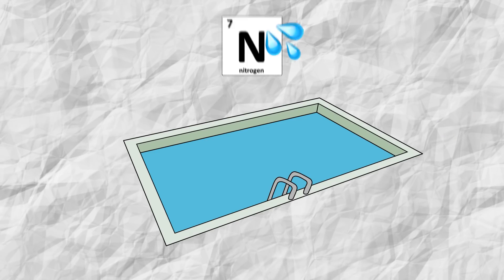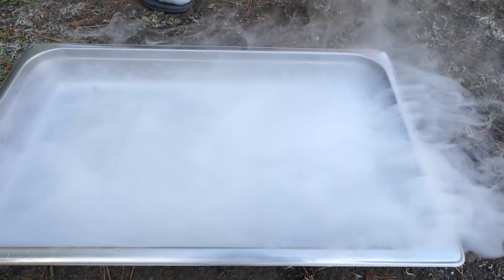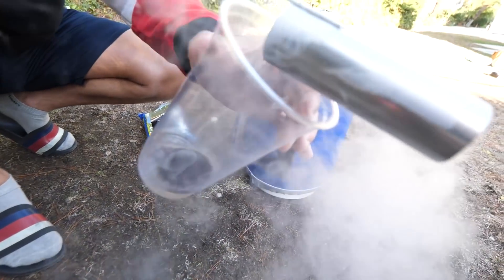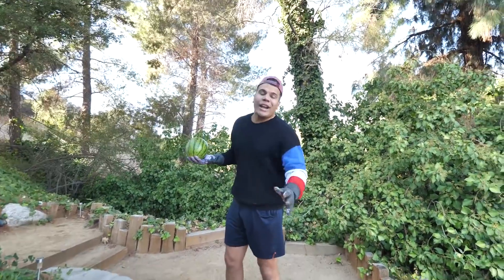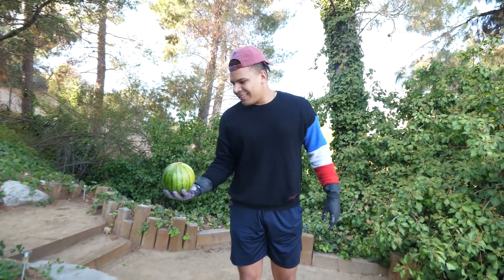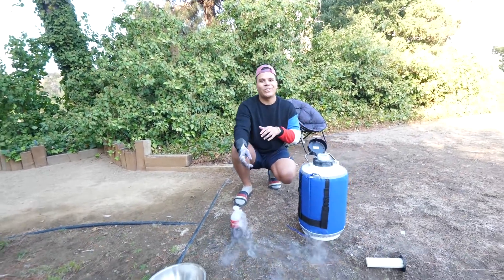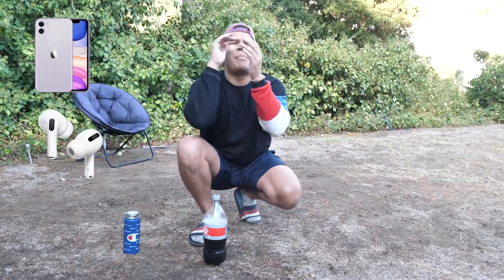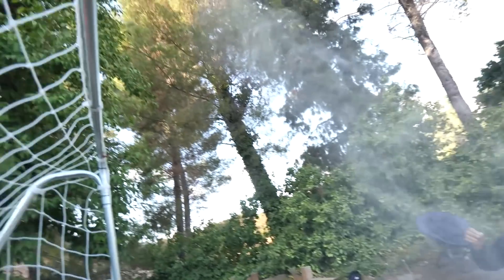POURING LIQUID NITROGEN INTO 30,000 GALLON POOL!!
What happens when you pour Liquid Nitrogen into a pool?! Crazy science experiment done at home. Will it light on fire, or freeze the entire 30,000 GALLON POOL?! Smash the LIKE button for more cool DIY science experiments!!